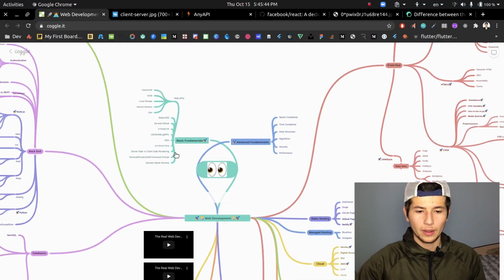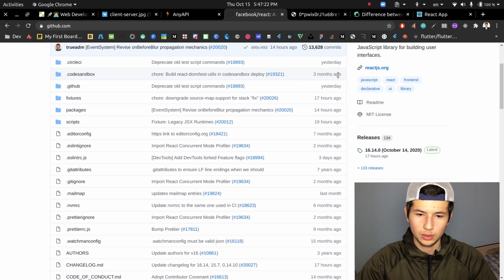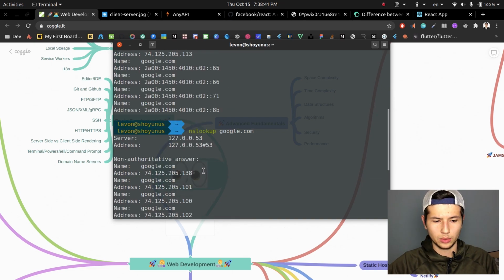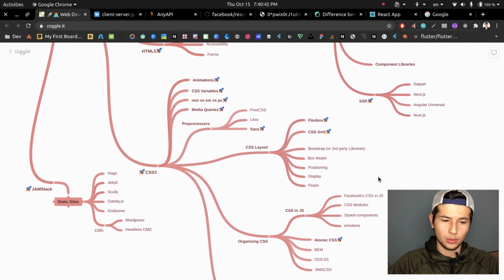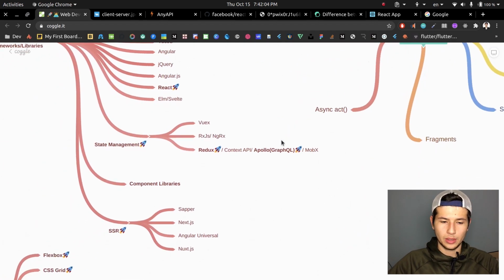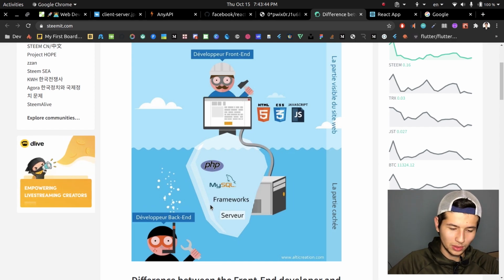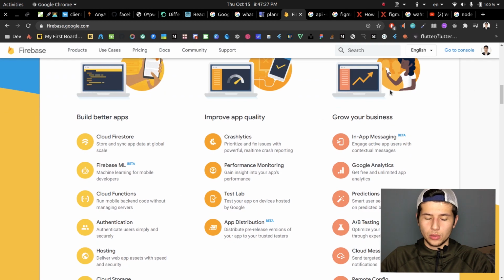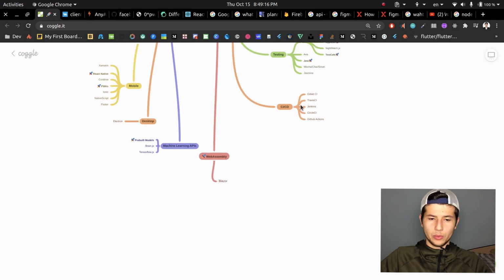Web Developer Roadmap 2021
With so many web dev technologies and languages out there it can be overwhelming to get started in web development. And if you are already a web developer you may find it difficult to keep up with new technology and trends. This web development roadmap will help guide you in deciding what technology and languages you should learn about in 2021. We will cover all of the most popular languages and technology, focusing on full-stack development. We will also look at the current trends to look out for in 2021. There's no better time to start than now!

If you are just starting out or even thinking about starting a career in web development, look no further. This roadmap and complete guide will help you understand what you should be focusing your time on.